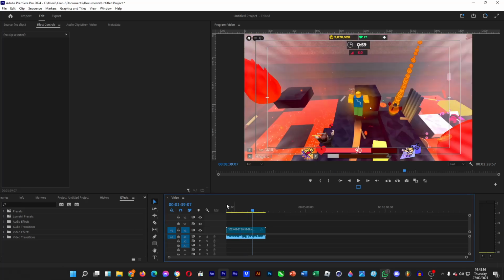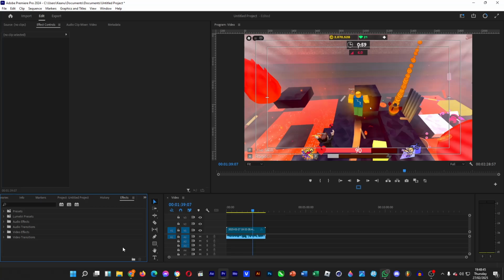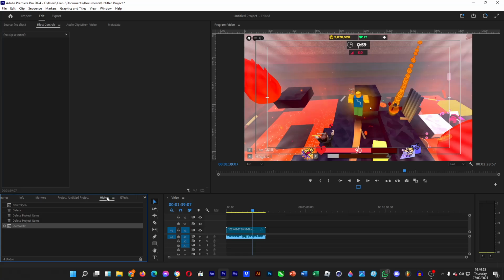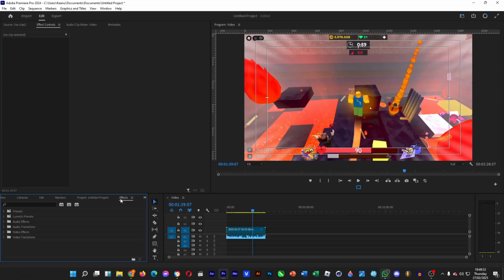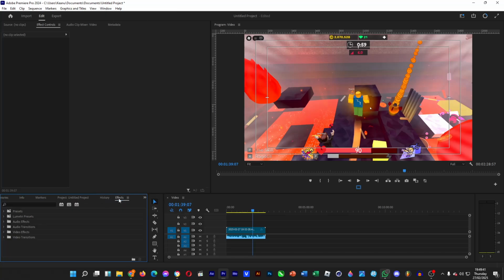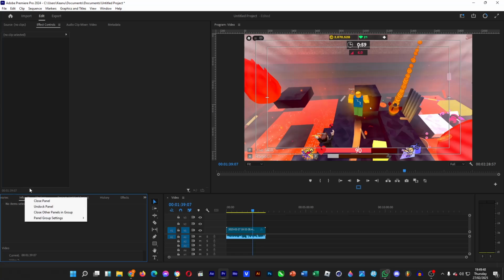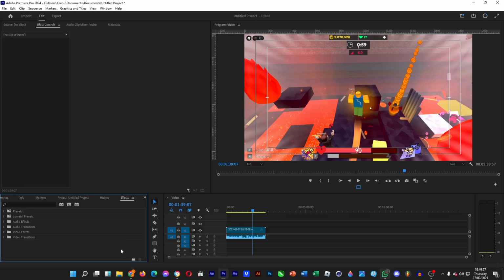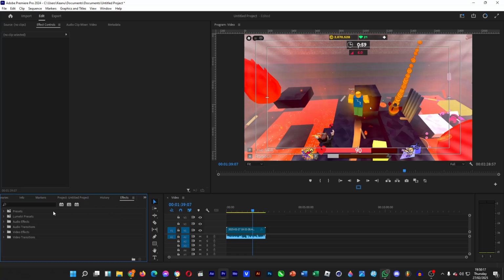❤ TRAINING: How to close panel in premiere pro | Full Tutorial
When you're editing using Adobe Premiere Pro, and you want to close the panels you don't need, so that you can focus on the effects panel for example, rather than focusing on the history panel while you can rely on undo to undo editing actions, this is how you can close panels in Premiere Pro. Editing becomes more effective with the essential panels like the effects panel.